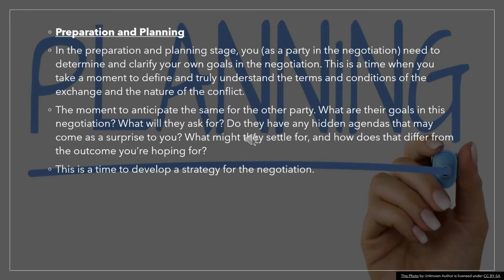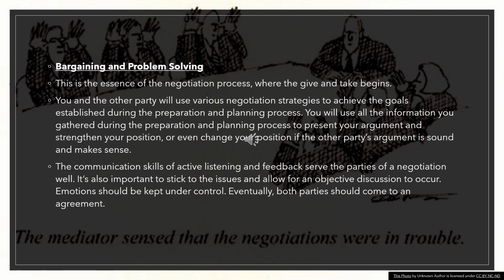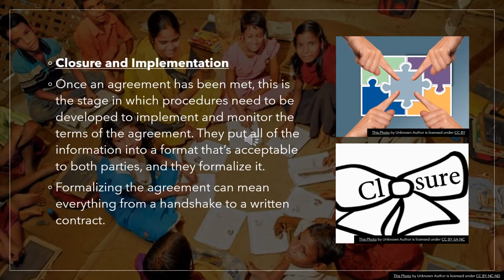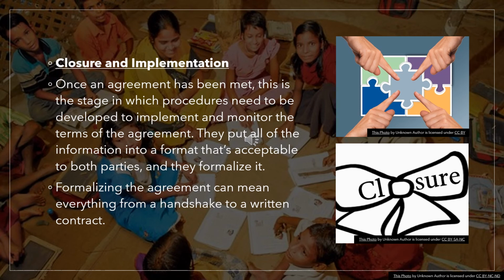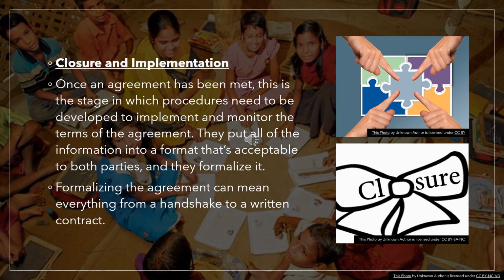Group Behaviour & Team Work Part 7